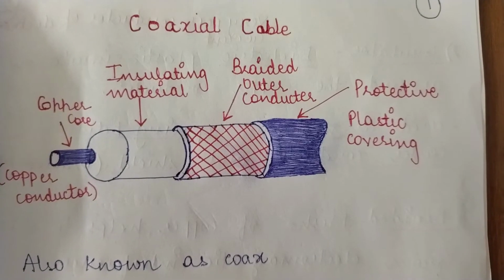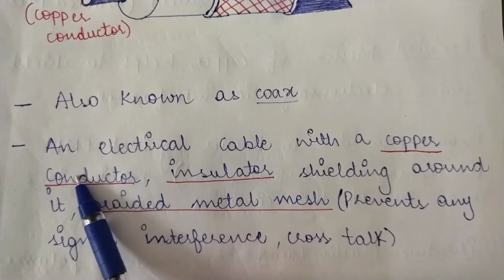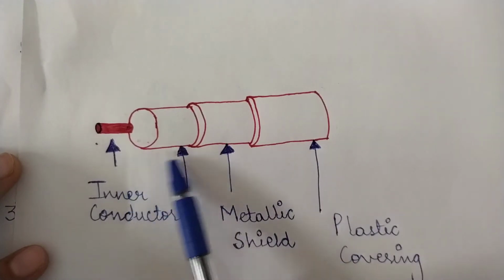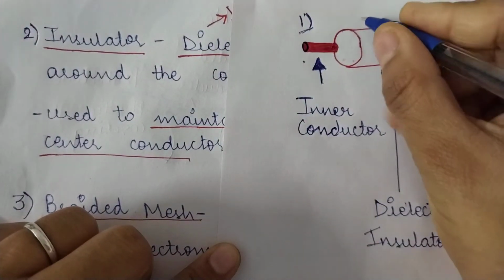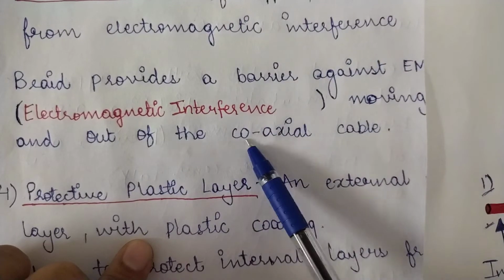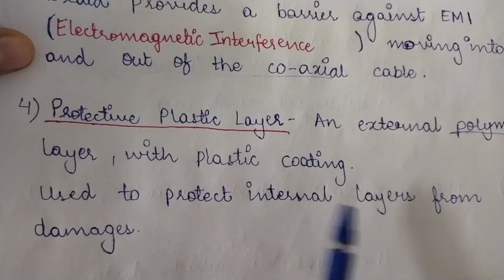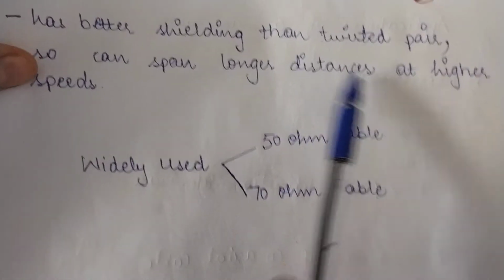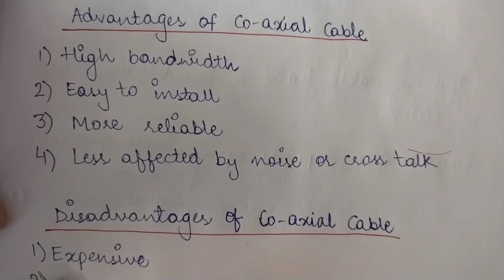Guided Transmission Media: Coaxial Cable|Coax